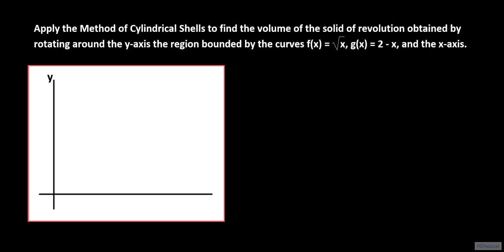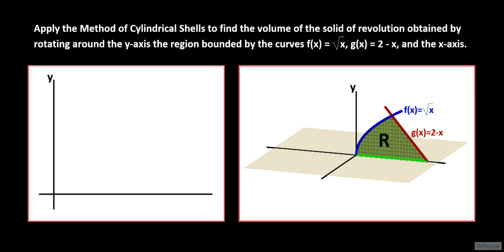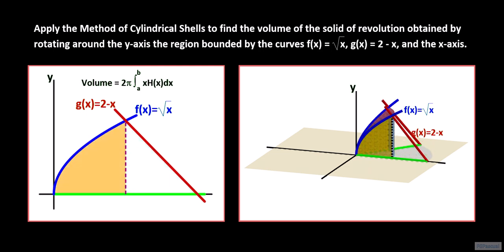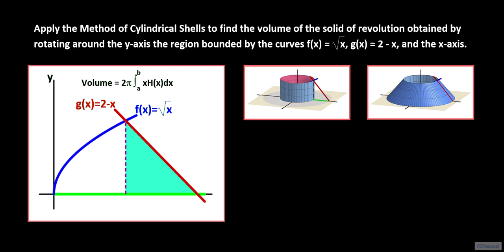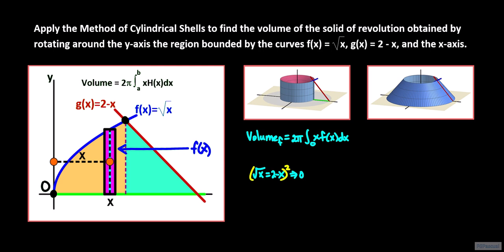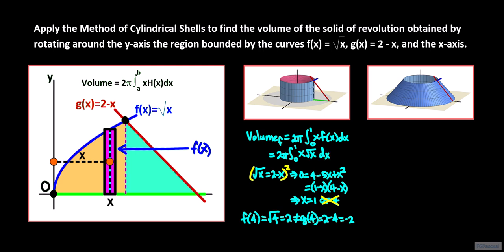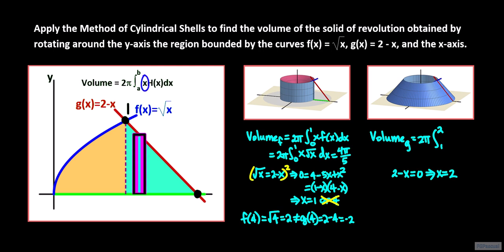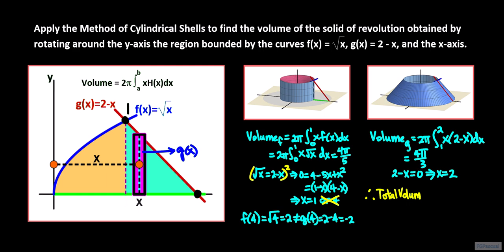Cylindrical Shells Example 2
An example for the method of cylindrical shells to find the volume of a solid of revolution.